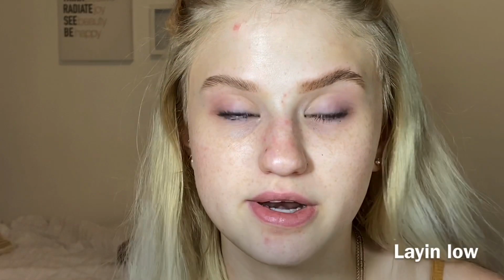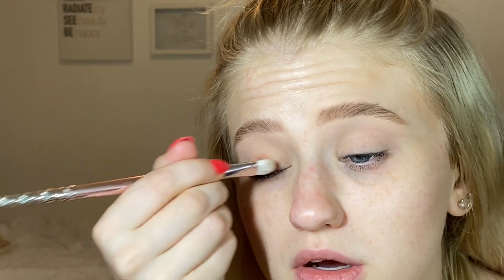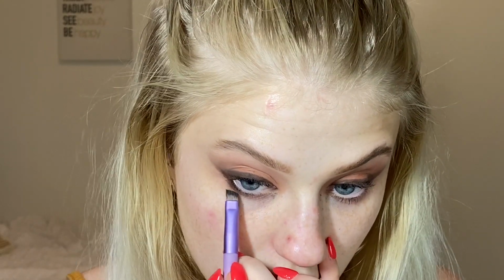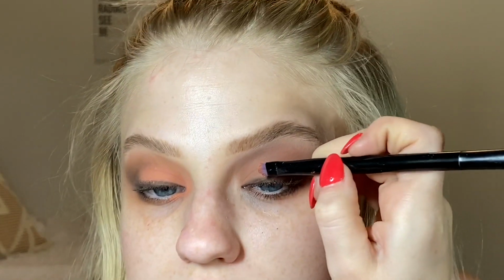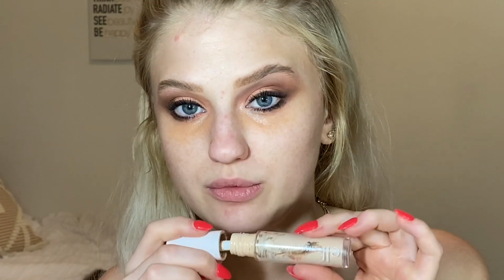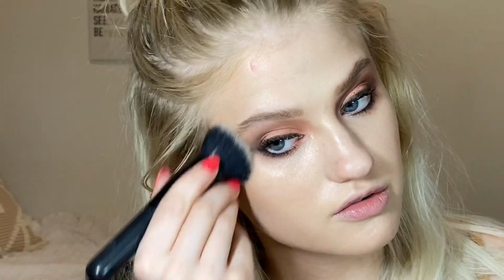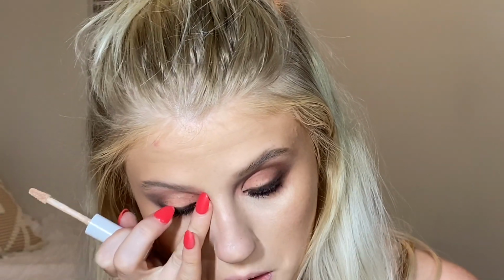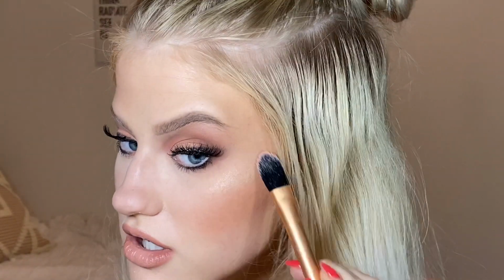PEACHY SOFT GLAM TUTORIAL 🍑 | MADIKAYMAKEUP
Hellloo everyone!! How have you guys been during quarantine?! I have this peach makeup tutorial for you guys today to hopefully entertain you during these times. Stay safe 💜
Products mentioned:
- Maybelline Superstay Concealer in Light
- L’Oréal magic pigment in coffee date
- MAC semi sweet palette
- Anastasia Carli Bybel palette “cindy”
- P. Louise Eyeshadow palette in “slay”
- Essence eyeliner in hot chocolate
- Demi Wispy Lash
- ELF Hydrating Concealer in fair warm
- Revlon Photo Ready Foundation in Carmel
- Charlotte Tilbury Spotlight Glow
- Chanel Soleil Tan
- CYO Bronzer when the sun don’t shine
- Tarte Vibrant blush
- Yash MAC lipstick
- Kim K W Charlotte Tilbury
- Cork MAC Lipliner